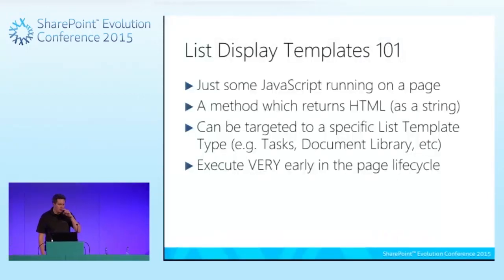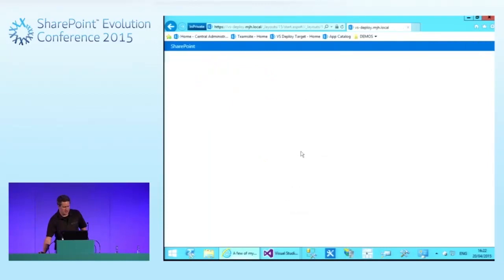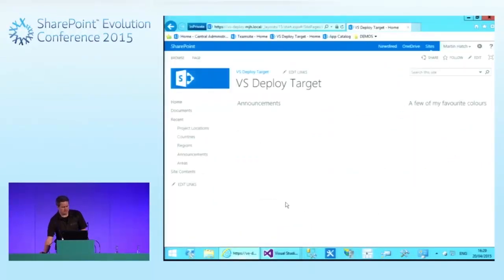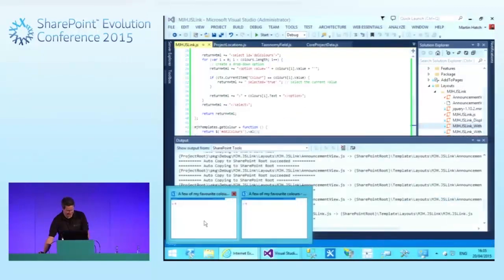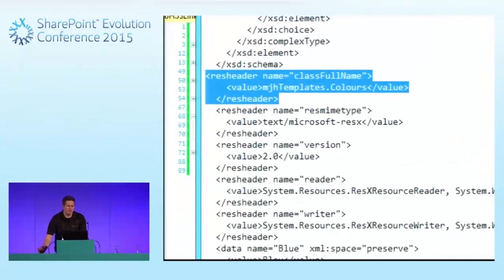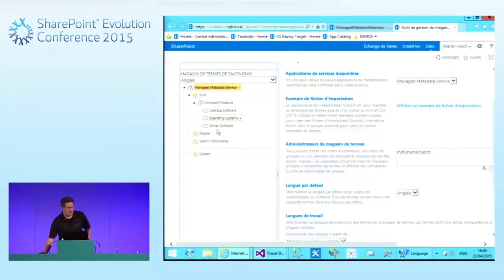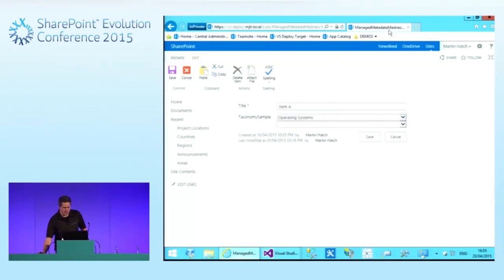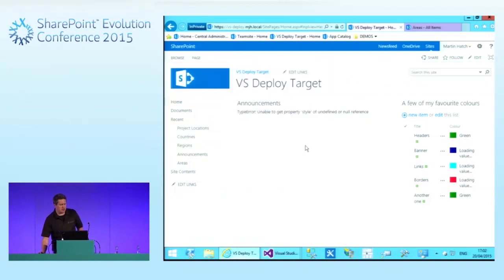Martin Hatch-Advanced list rendering with JSLink and Display Templates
Take a look at all of our sessions from all of the conferences on the playlist section of the channel, make sure you subscribe to keep up-to date with combined knowledge and for exciting news and updates. Just some JavaScript running on a page
 A method which returns HTML (as a string)
 Can be targeted to a specific List Template
Type (e.g. 101 = Document Library)
 Execute VERY early in the page lifecycle What does Combined Knowledge do?